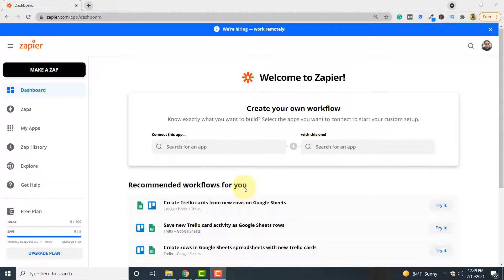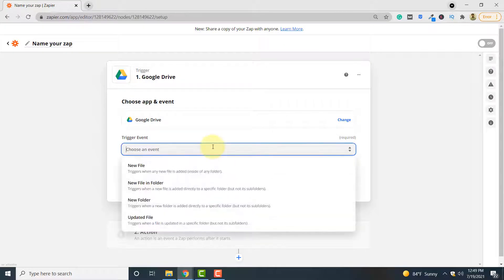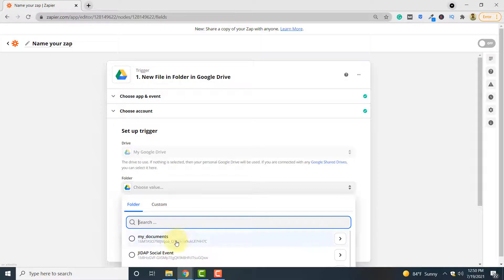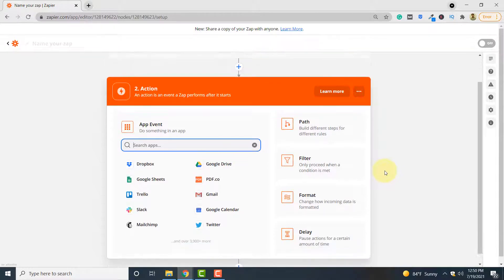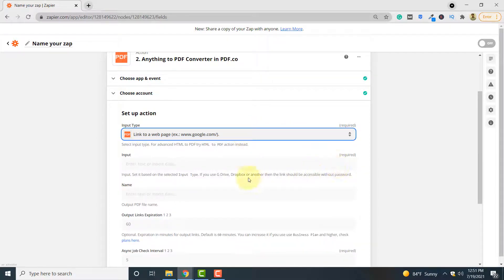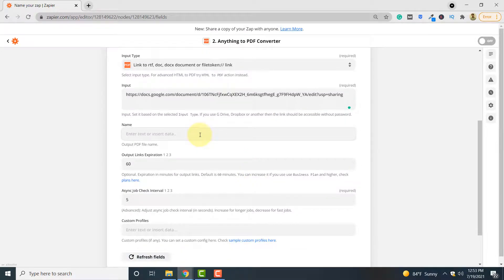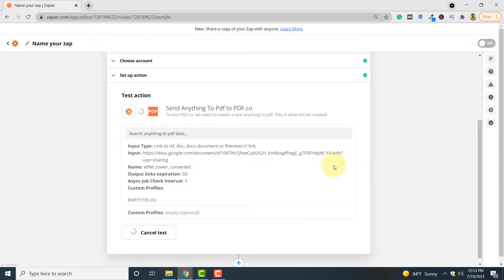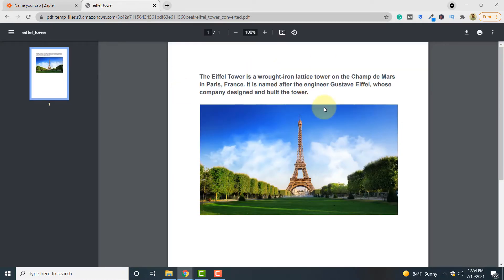How to Convert Any Document to PDF using PDF.co and Zapier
In this video, you will learn how to convert any document to PDF with the help of PDF.co and Zapier